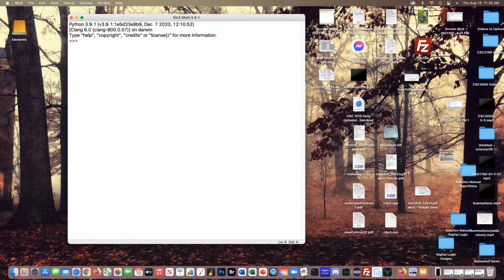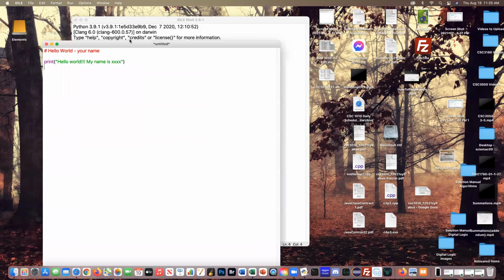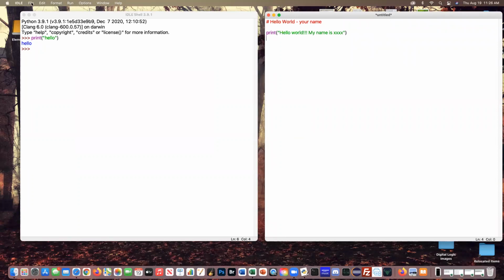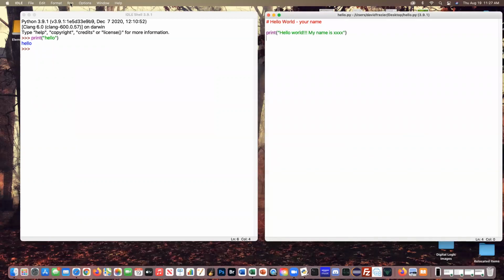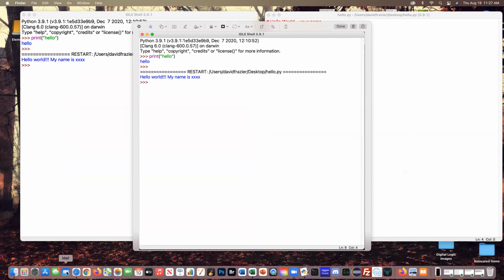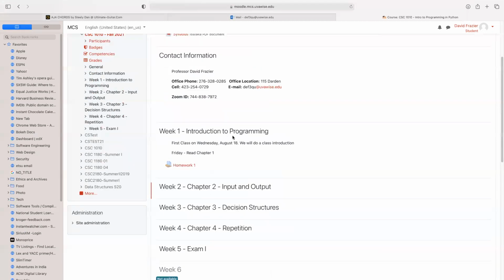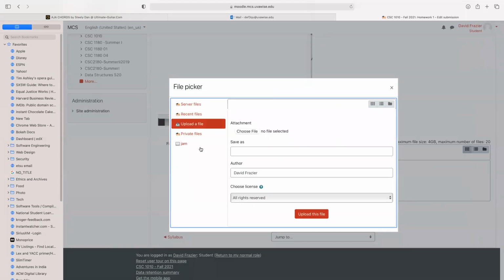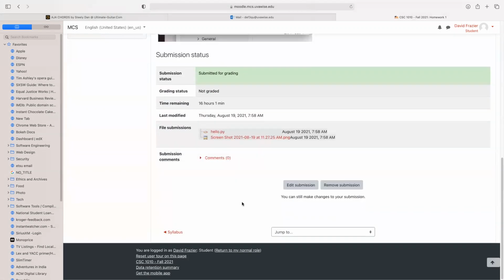helloWorld and Submit